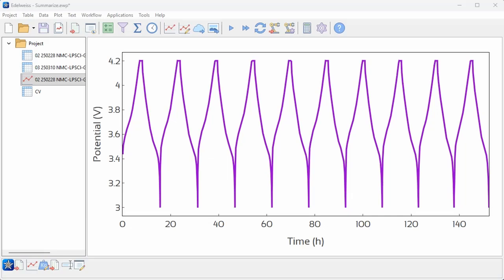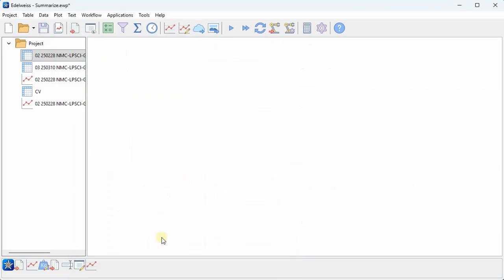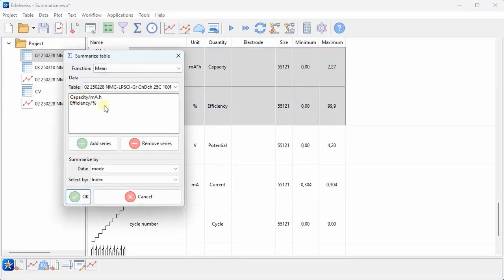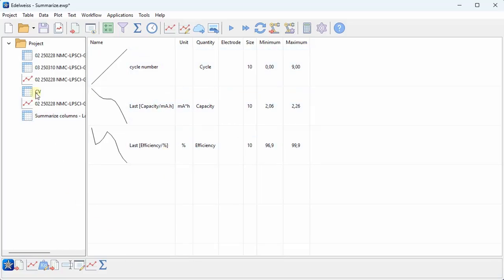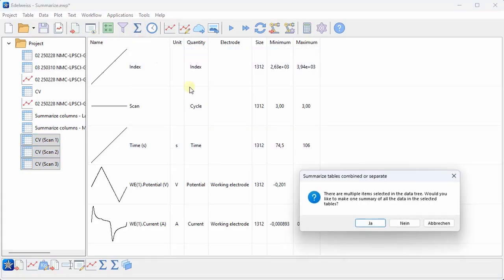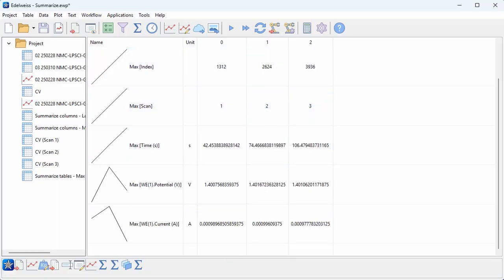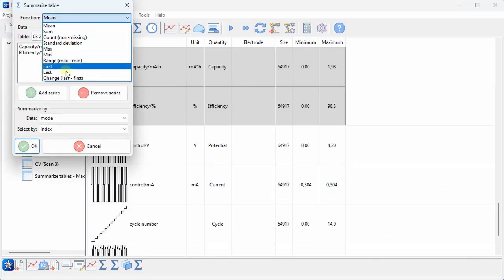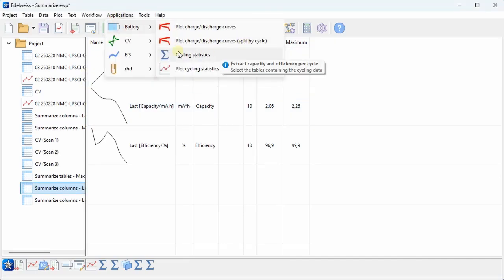Edelweiss Tutorial 16 – Summarize Data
Summarize your data to extract information about each group or table, such as the battery capacity and Coulombic efficiency for each cycle, or the maximum current for every CV scan.